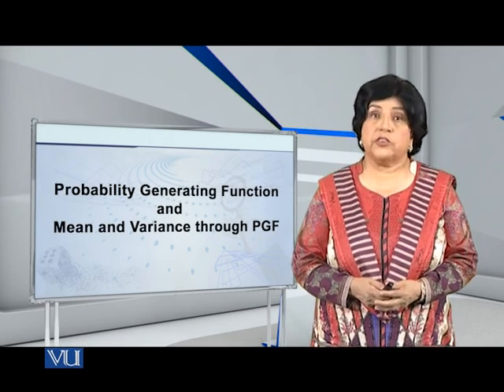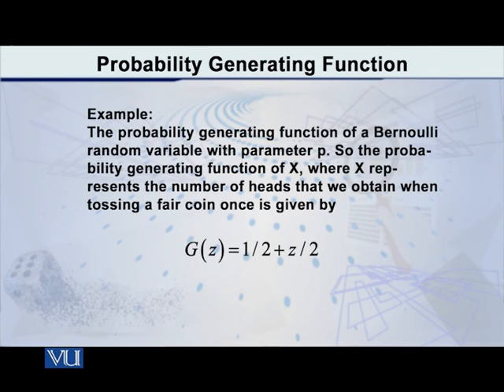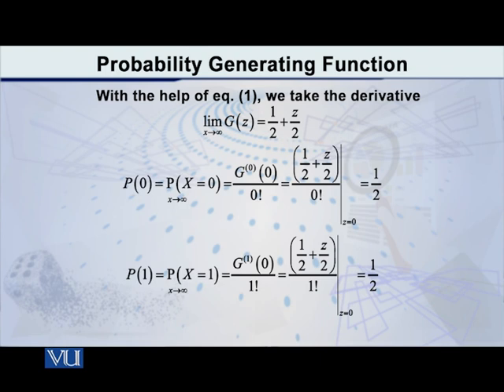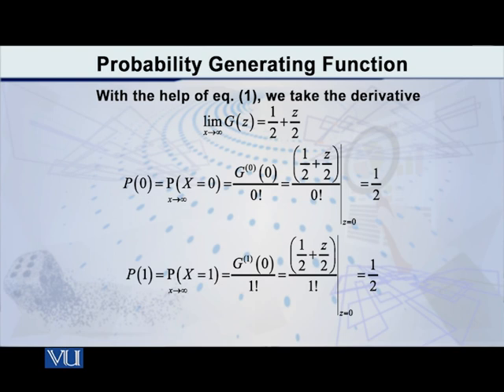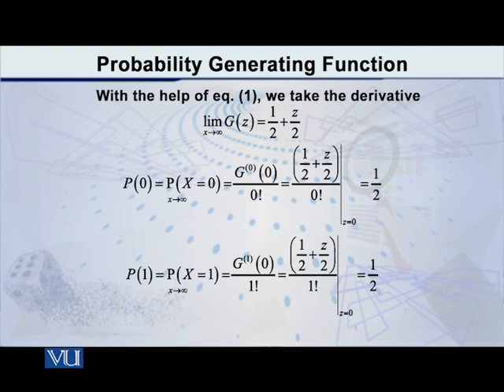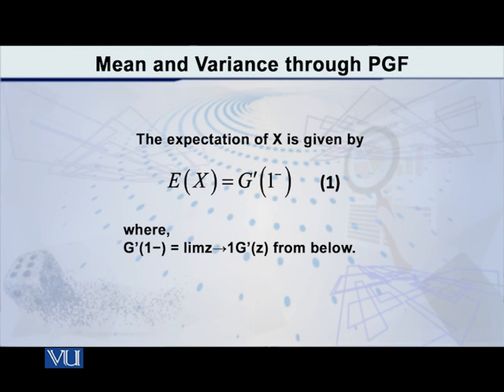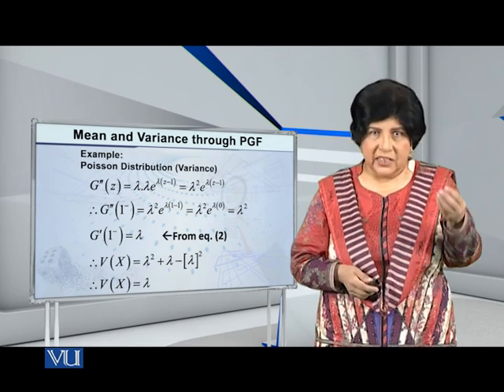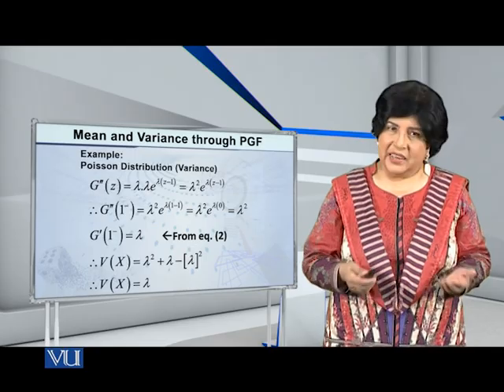Probability Generating function (PGF) | Probability Distributions | STA642_Topic009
Topic009 - Probability Generating function (PGF)